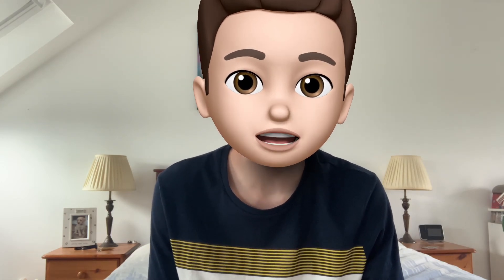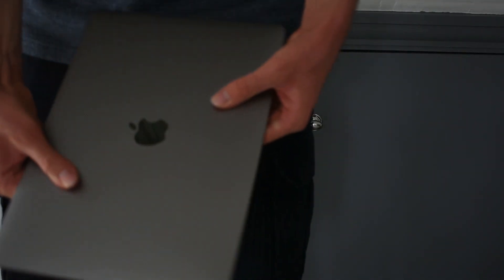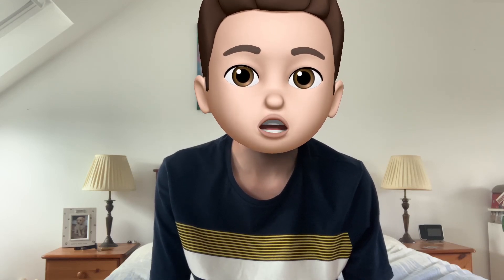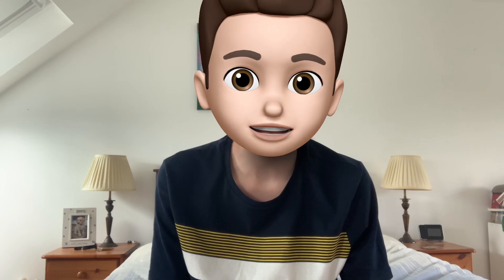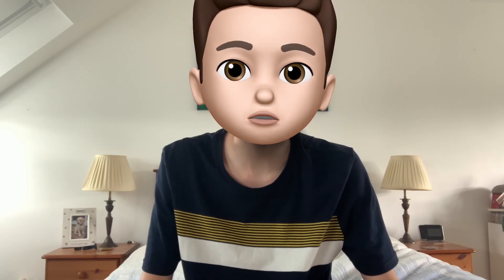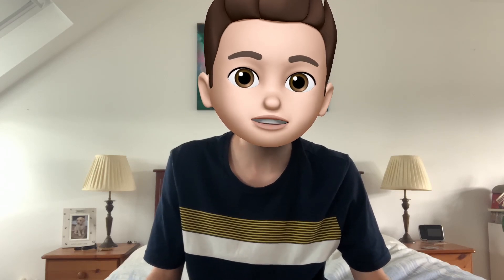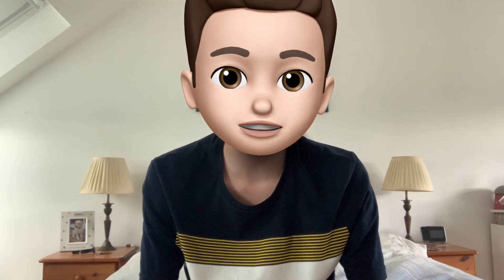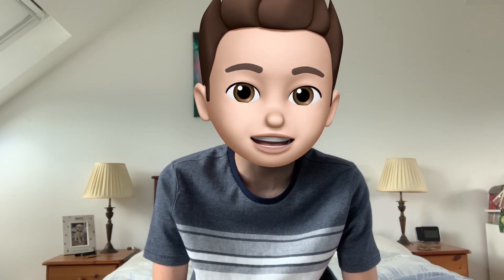MacBook Pro 13-inch (2020) Base Model Review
The new 13-inch base model MacBook Pro, has the new greatly improved magic keyboard but lacks the latest hardware. Is this base model worth it? Is it able to do pro tasks like photo and video editing?

In this video, we look at the base model of the new 13-inch MacBook Pro. You'll see whether it can actually do pro tasks and if you should buy it. I can guarentee that you will be surprised by the end of this video.